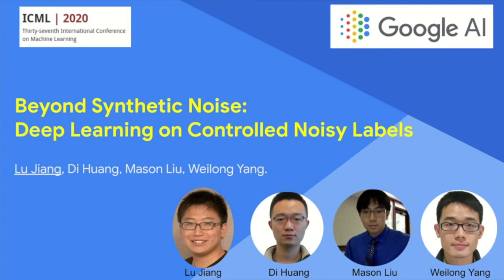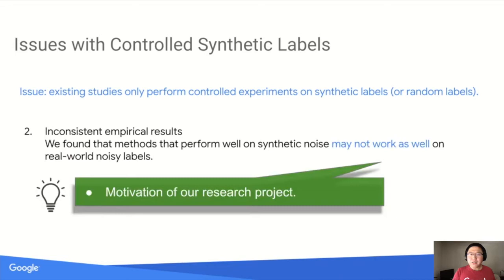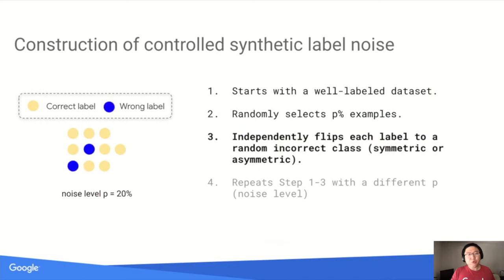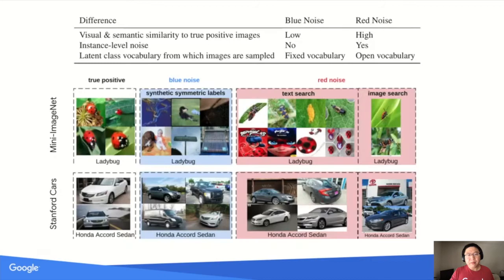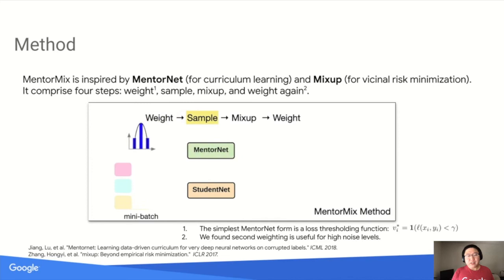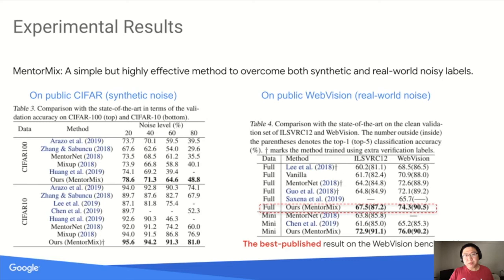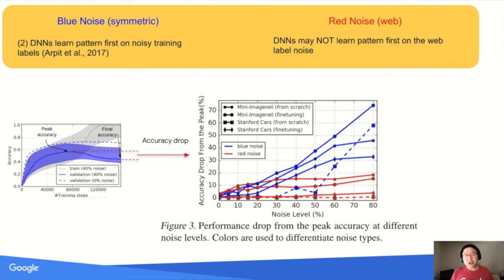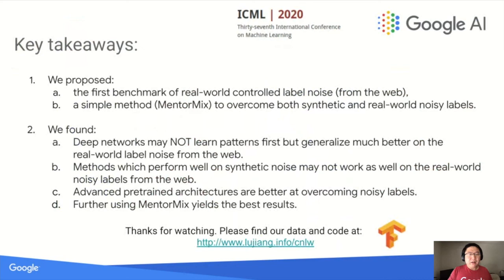Beyond Synthetic Noise: Deep Learning on Controlled Noisy Labels (ICML 2020)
Beyond Synthetic Noise: Deep Learning on Controlled Noisy Labels
Based on our findings, we have the following practical recommendations for training deep neural networks on noisy data:

1. A simple way to deal with noisy labels is fine-tuning a preateind model. The better the pretrained model is, the better it may generalize on the downstream noisy training task.
2. Early stopping may not be effective on the real-world label noise from the web.
3. The real-world label noise from the web appears to be less harmful, yet it is more difficult to tackle.
4. Methods that perform well on synthetic noise may not work as well on the real-world noisy labels from the web.
5. The proposed MentorMix overcomes both synthetic and real-world noisy labels.